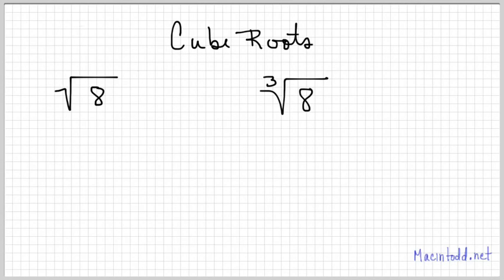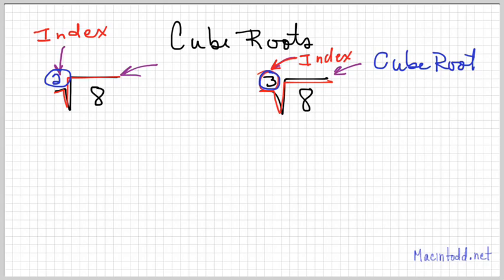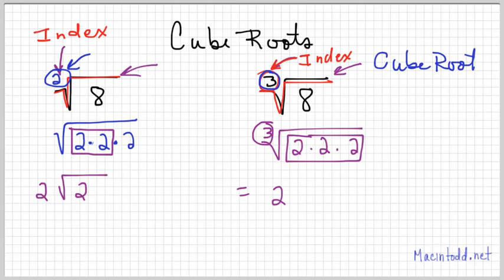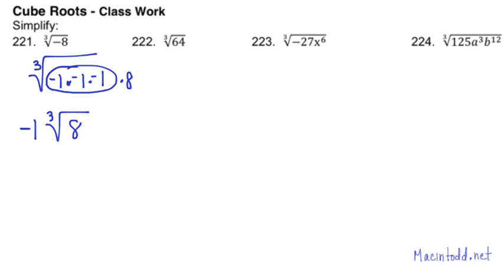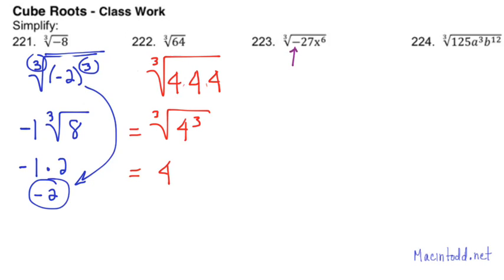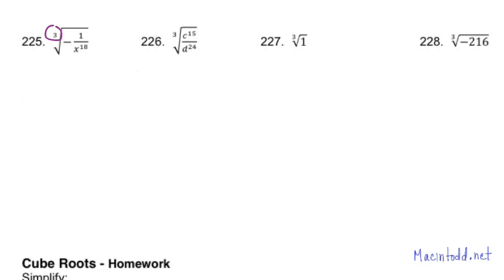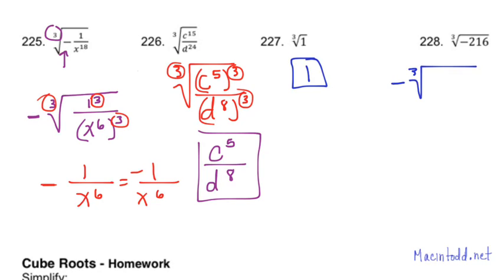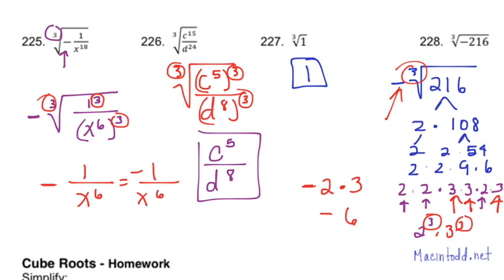unit 5 cube roots